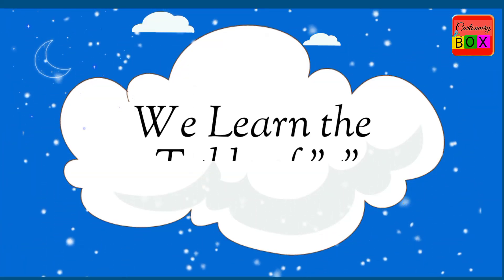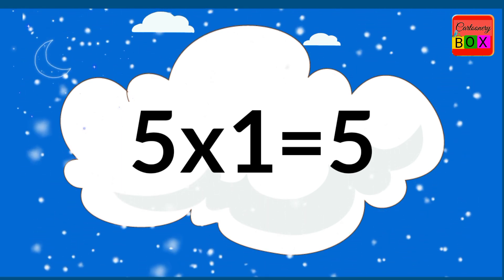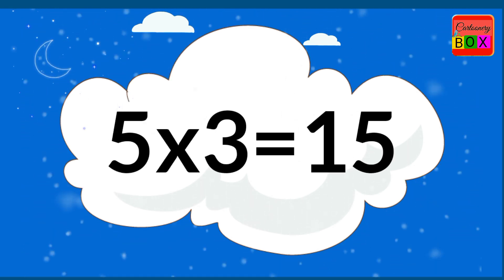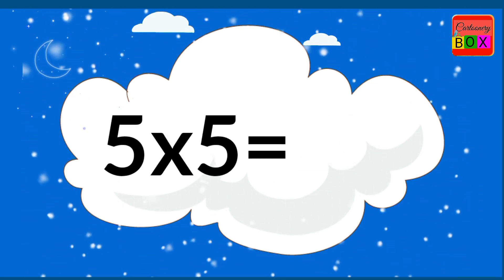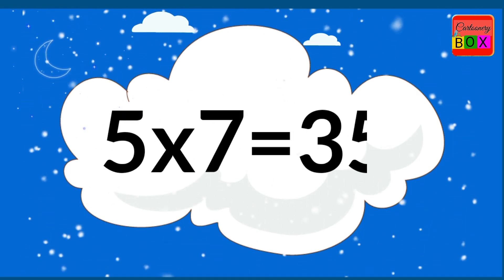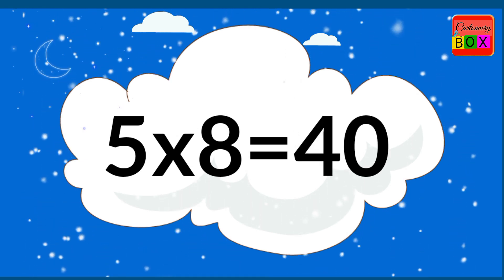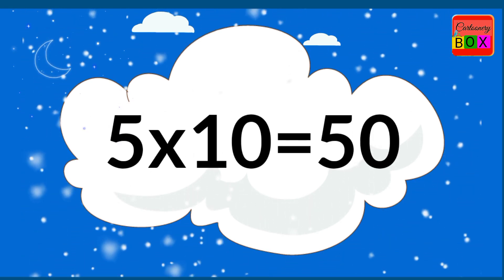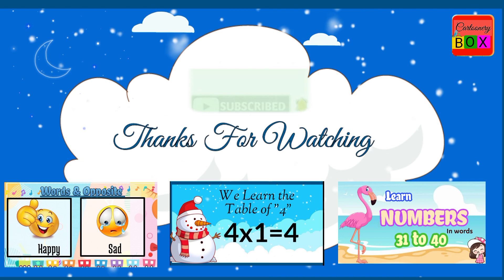Learn multiplication Table of 5 ||Learn multiplication of five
Cartoonery box
 This channel for kindergarten aged children. This channel are great for learning the alphabet, numbers, shapes, colors and lots more. We give for your children to learn the many joys of nursery rhymes songs, alphabet, stories, poems, tables etc.
Thanks

poems in urdu hindi for kids || urdu